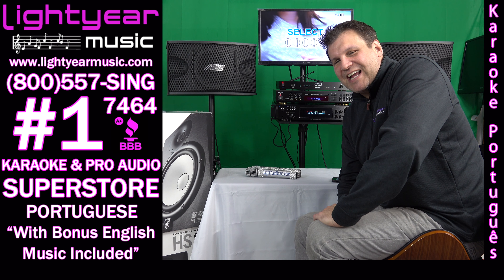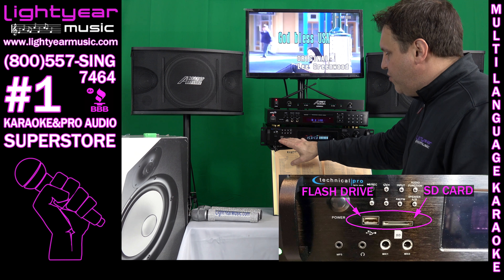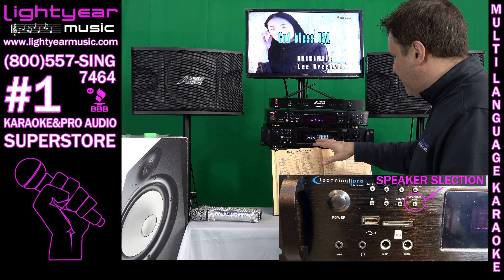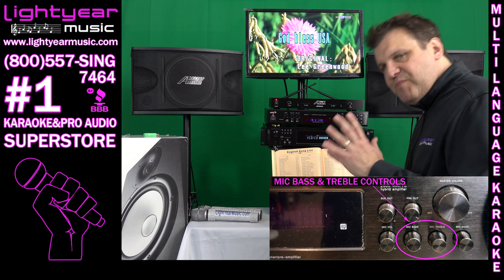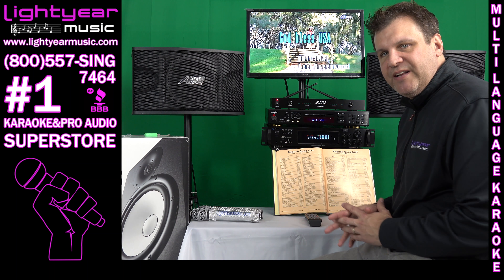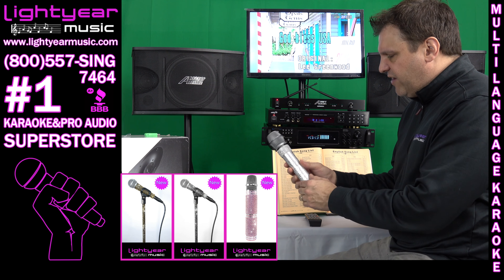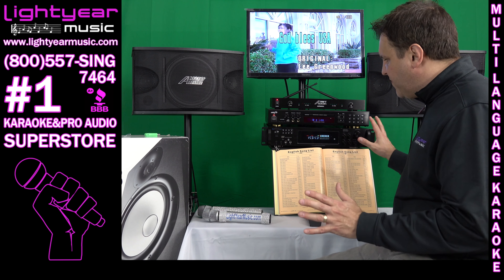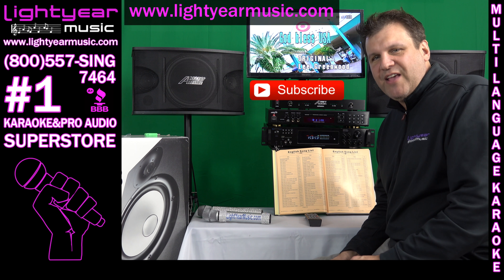Complete Portuguese Karaoke System With Bonus English Karaoke Music Included 🎵 Lightyearmusic 🎵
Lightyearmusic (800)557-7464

*LYM Portuguese Karaoke player
*Portuguese music collection  (60 Songs)
*Thousands more Karaoke hits in 10 different languages
*Dual Professional Wireless Microphones
*(2) 2-Way Passive Karaoke Speakers
*LYM 2500 Watt Power amplifier
*Speaker Stands
*All Cables Included

 kareoke karaoke software bluetooth karaoke system english karaoke portuguese karaoke karaoke music lightyearmusic